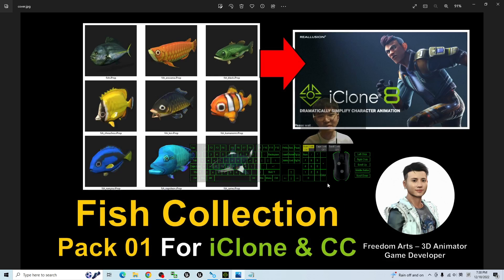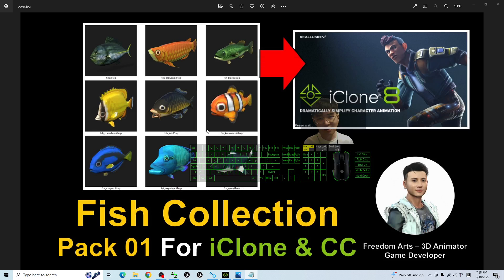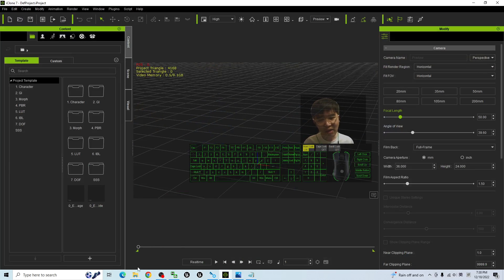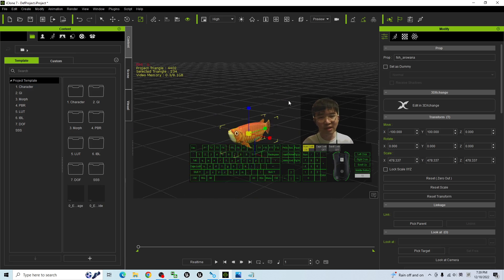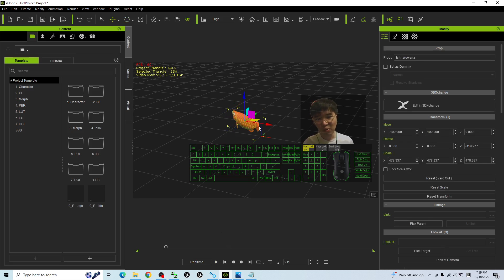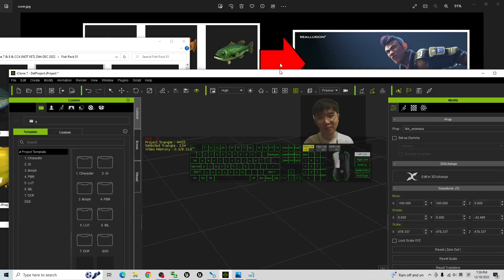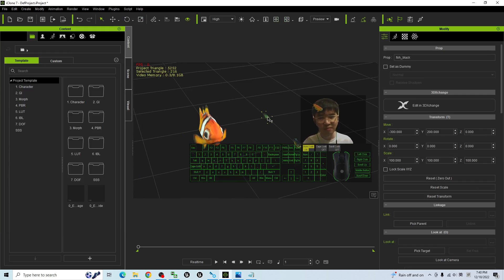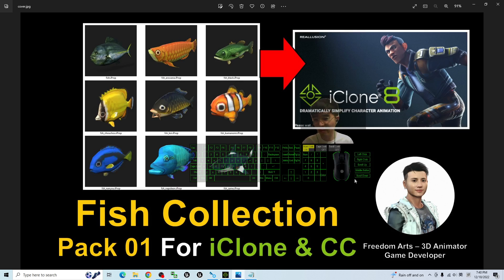Fish Collection Pack 01 - iClone 7 & 8 & Character Creator 4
- Hey guys, love fish? Here are my Fish 3D Models collection, I made it become iClone Prop, you can use them in iClone 7, iClone 8, and Character Creator 4 to perform 3D animation. You can download them for your iClone and Character Creator. ENJOY! and have fun! Happy 3D Modeling, 3D Animation and 3D Game Dev! ENJOY!

Get iClone 8 and CC4 Contents

Your friend,
FREEDOM